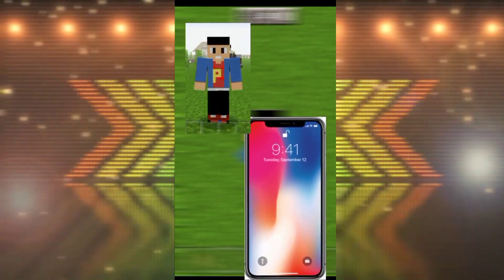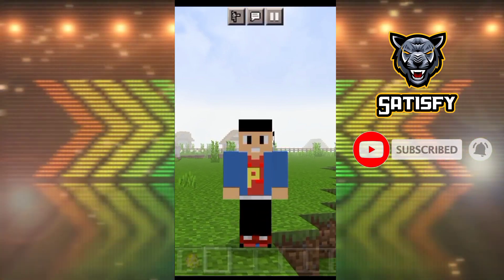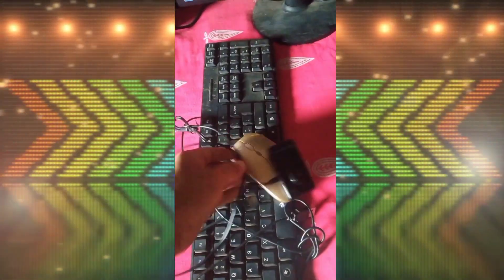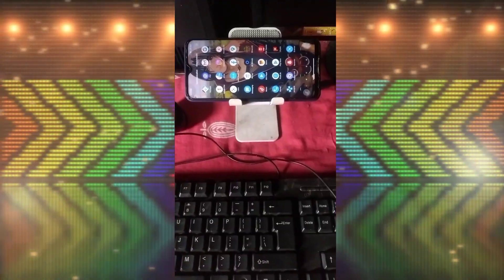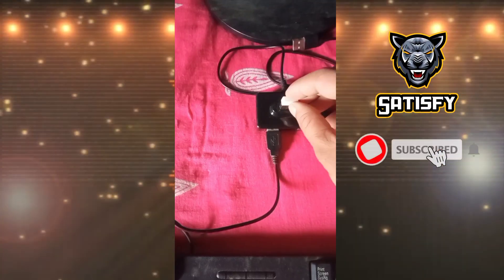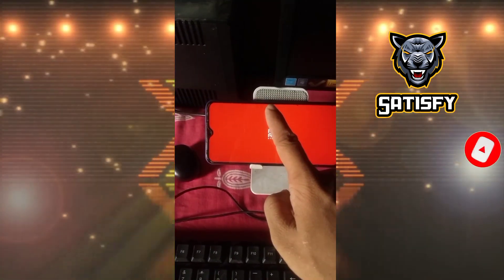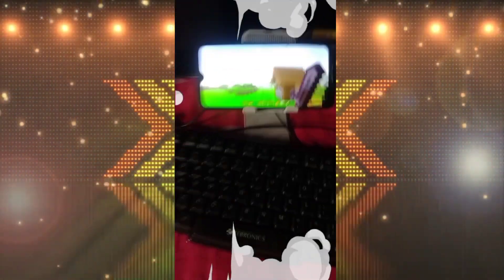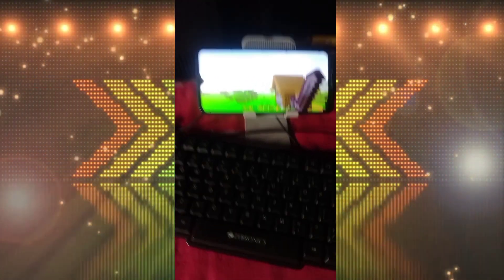Playing Minecraft With Keyboard And Mouse In Mobile!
About in Video: in this video I'm playing Minecraft With Keyboard And Mouse In my mobile and it was so fun.

mobile mouse